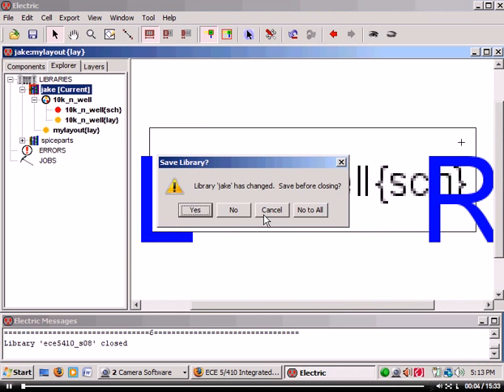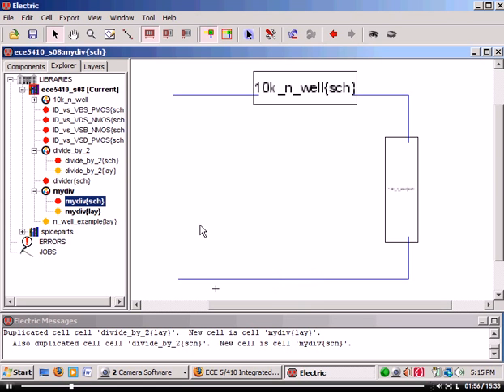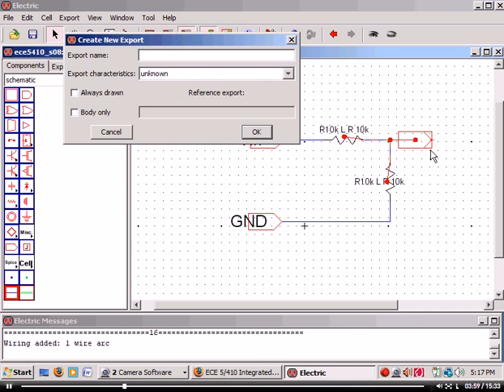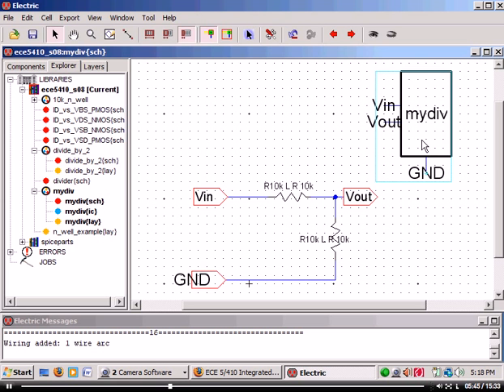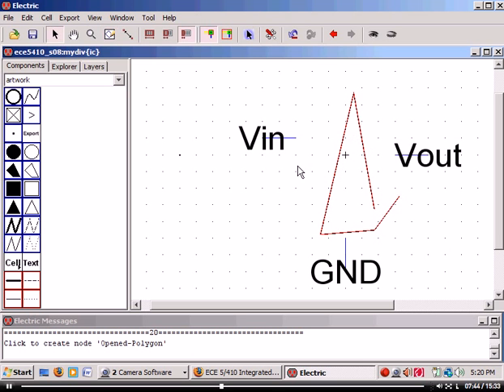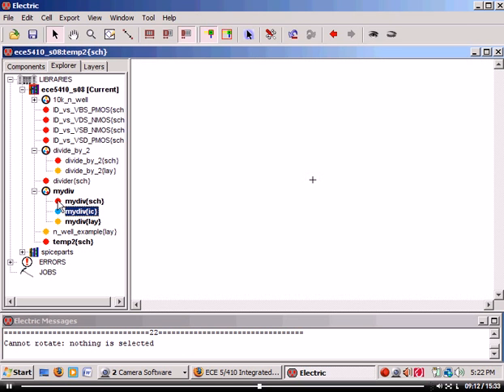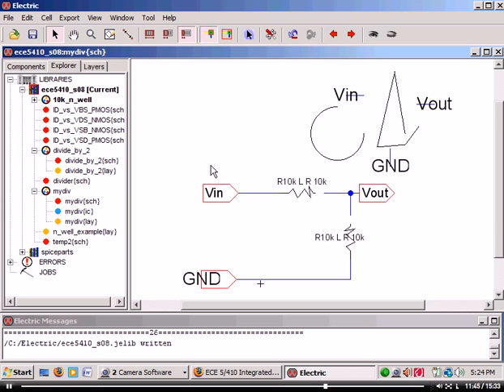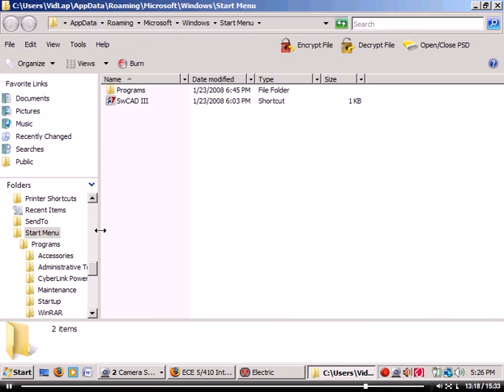4-3 How to create and use icons and use them in schematics/SPICE.